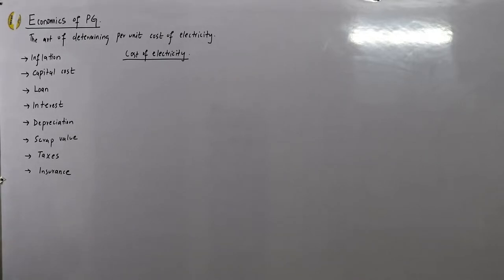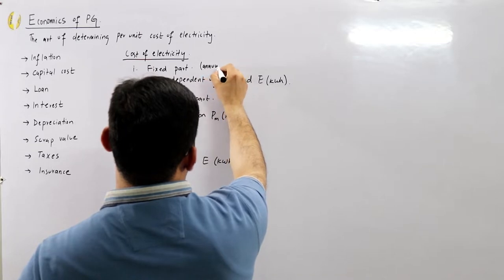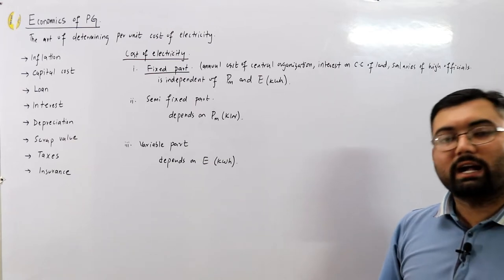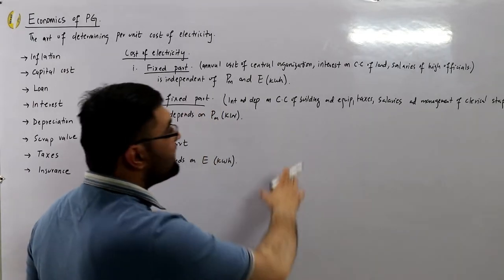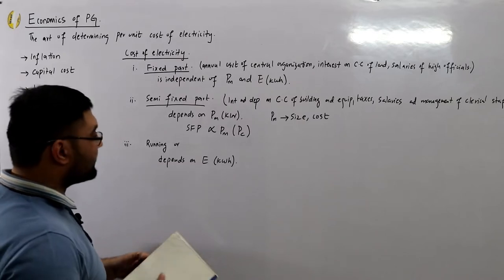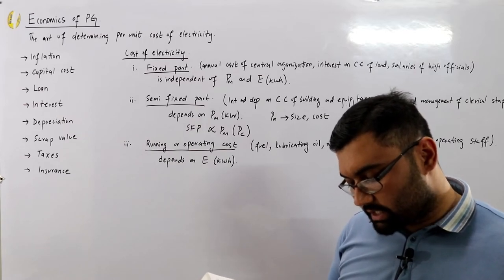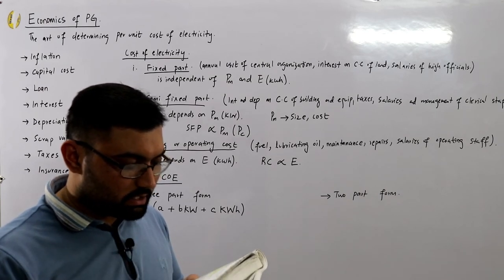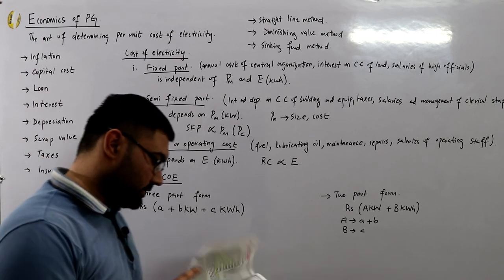Cost of production of electricity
Lecture 14